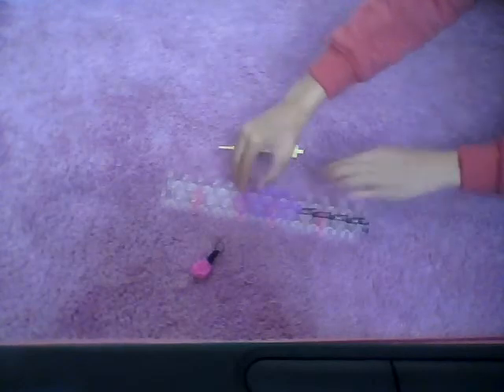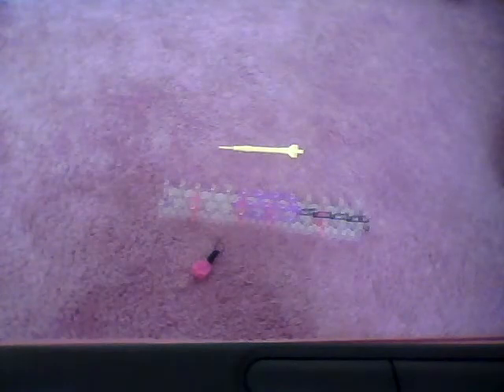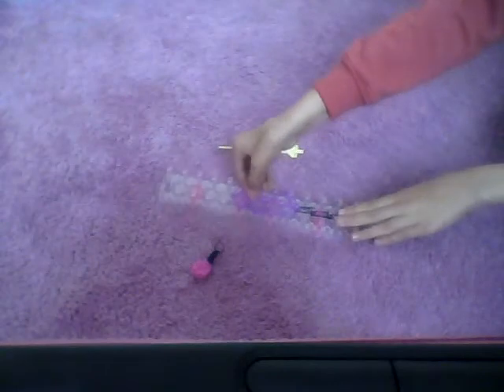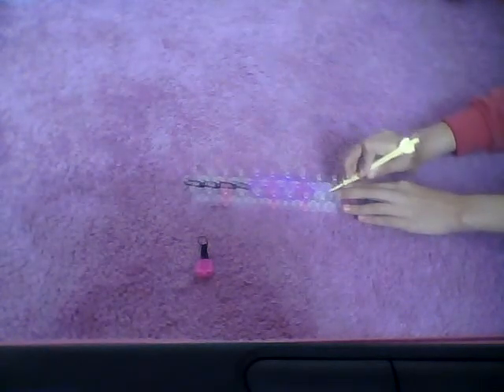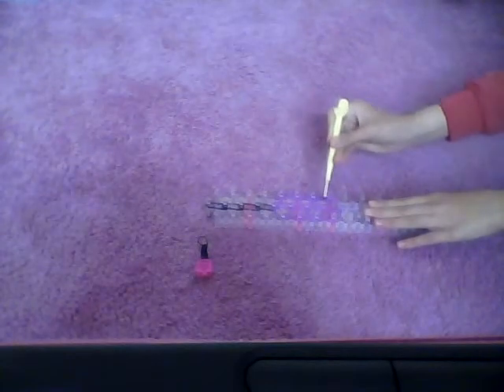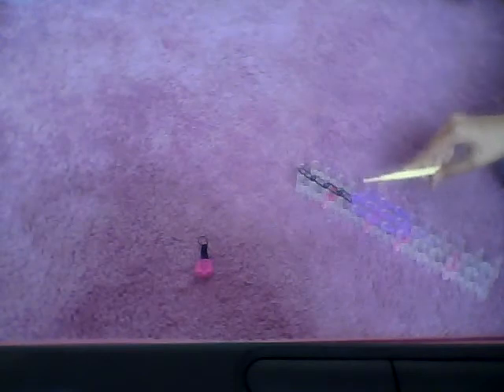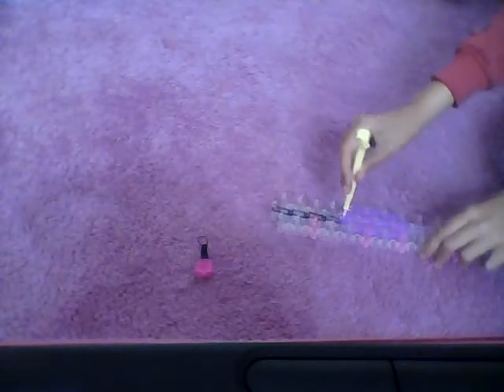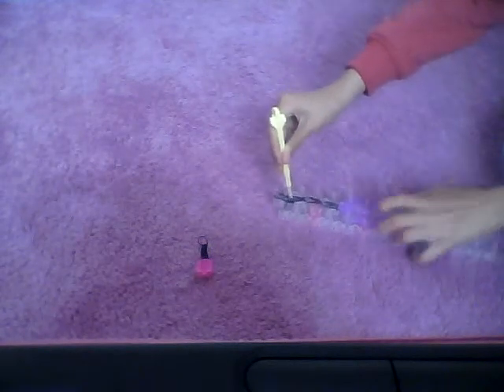how to make a nail varnish bottle out of loom bands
:) I got this design from webkinzfun99 so make shore you keep that in mind and watch her video's!!